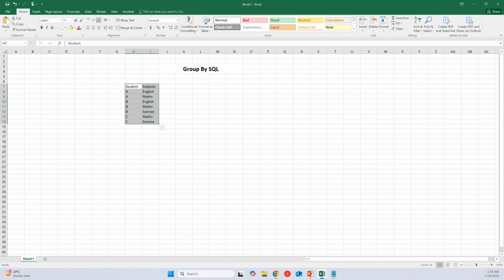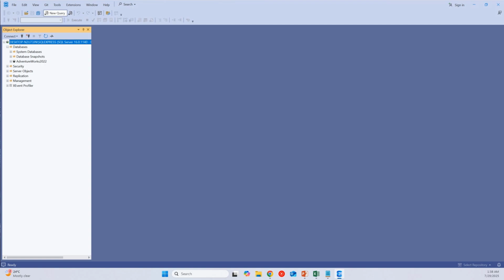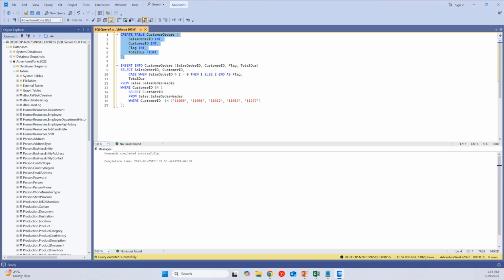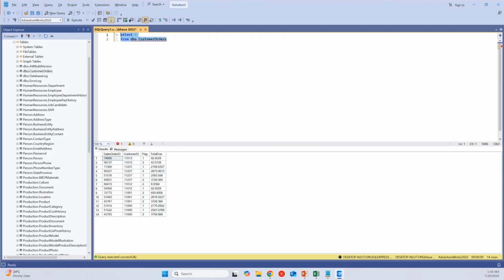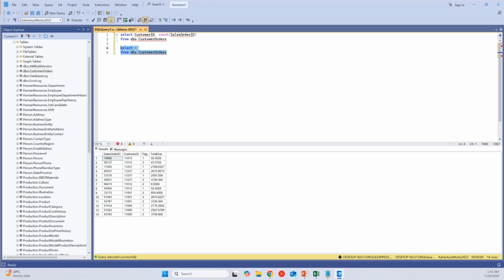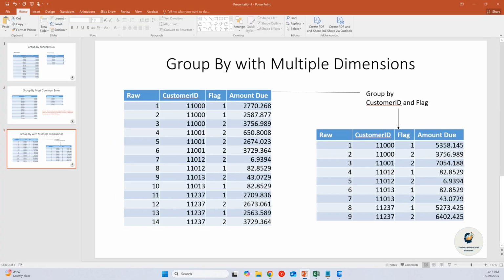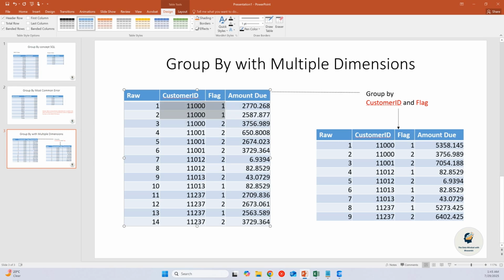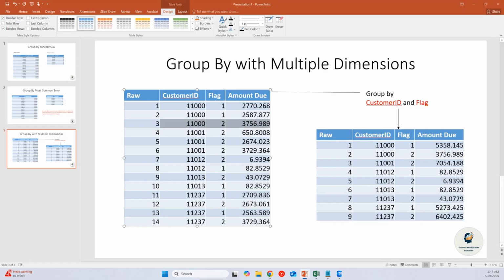SQL GROUP BY Simply Explained | Common Errors & Multi-Dimension Grouping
In this video, we break down how GROUP BY works in SQL with simple examples. You’ll learn:
✅ The basics of GROUP BY in SQL
✅ The most common errors people face (and how to fix them)
✅ How GROUP BY works with multiple dimensions/columns
✅ Practical tips to avoid mistakes while using GROUP BY

Whether you’re a beginner or looking to strengthen your SQL skills, this tutorial will help you master the GROUP BY clause.

📌 Topics Covered:

✅ GROUP BY with aggregate functions (COUNT, SUM, AVG, etc.)
✅ Common GROUP BY error: "not contained in either an aggregate function or the GROUP BY clause" explained
✅ Multi-column GROUP BY examples

Query Used to create table:
CREATE TABLE CustomerOrders (
    SalesOrderID INT,
    CustomerID INT,
    Flag INT,
    TotalDue FlOAT

INSERT INTO CustomerOrders (SalesOrderID, CustomerID, Flag, TotalDue)
SELECT SalesOrderID, CustomerID,
    CASE WHEN SalesOrderID % 2 = 0 THEN 1 ELSE 2 END AS Flag,
    TotalDue
FROM Sales.SalesOrderHeader
WHERE CustomerID IN (
    SELECT CustomerID
    FROM Sales.SalesOrderHeader
    WHERE CustomerID  IN ('11000', '11001', '11012', '11013', '11237')

Best practices for clean queries
💡 Perfect for anyone preparing for SQL interviews or working on real-world data analysis.